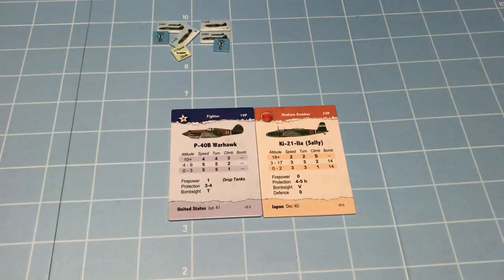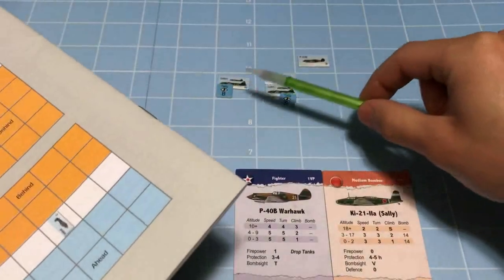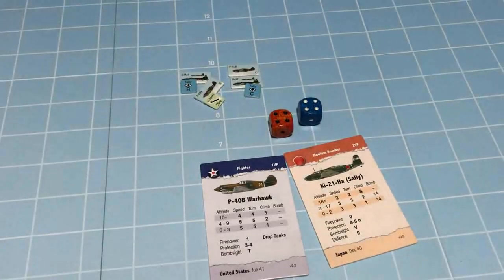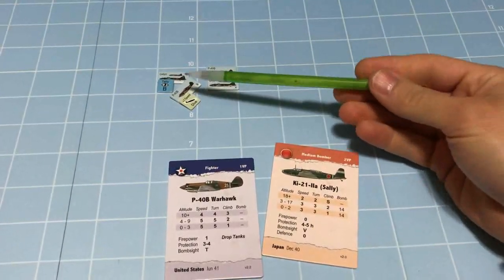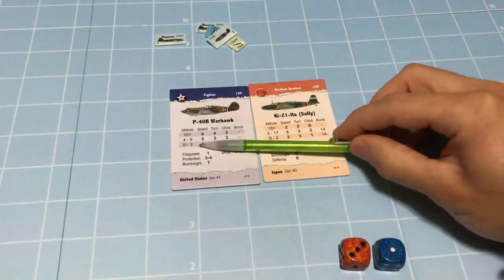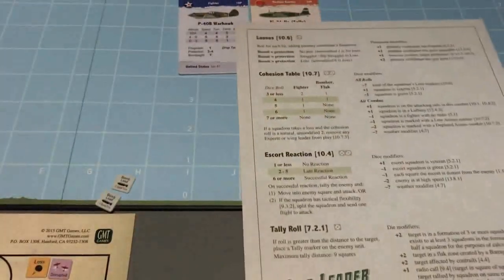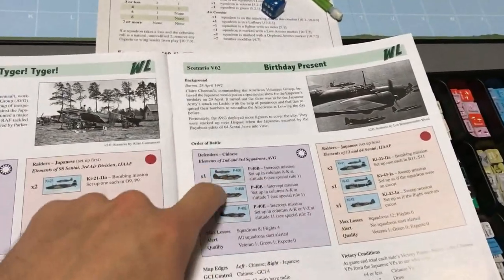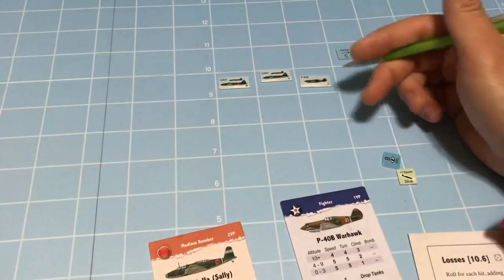6. WL:V01 "Tyger! Tyger!" (Part 2)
Part 2 of a full playthrough of scenario V01 "Tyger! Tyger!"